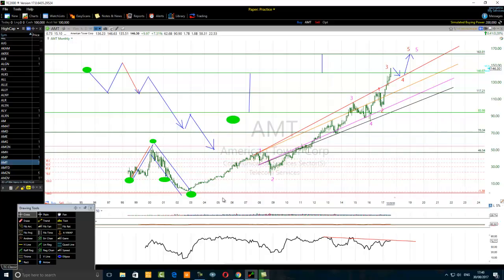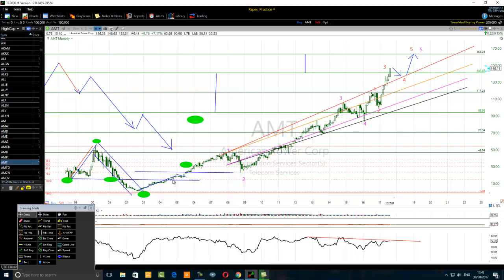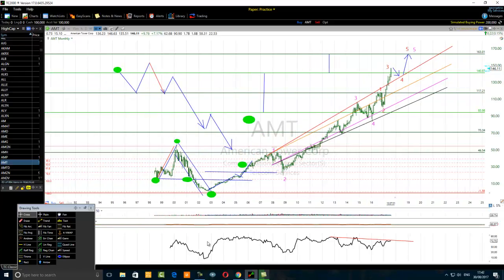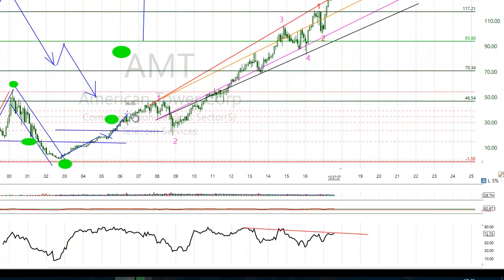How To Identify The Irregular First Elliott Wave Precisely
Revealing the secrets of the irregular first Elliott wave, so
Elliott wave technical traders may become familiar with that
unusual first Elliott wave.

Learn how to identify and trade precisely the irregular first Elliott wave for free today.
Learn more.